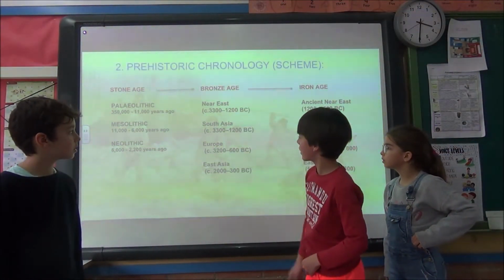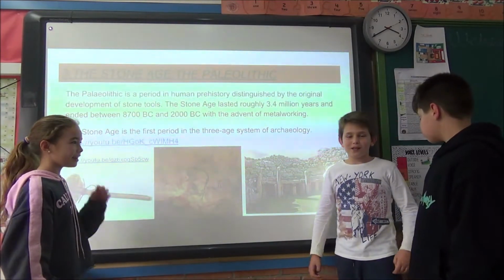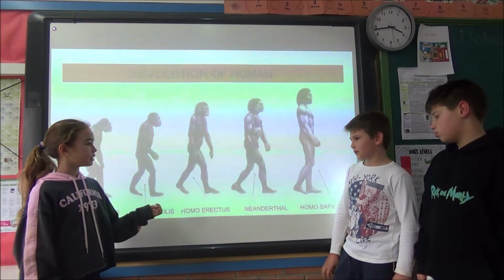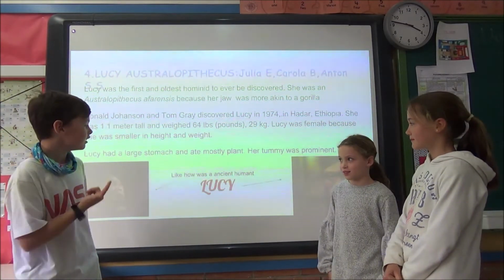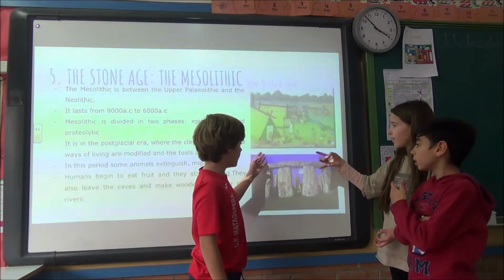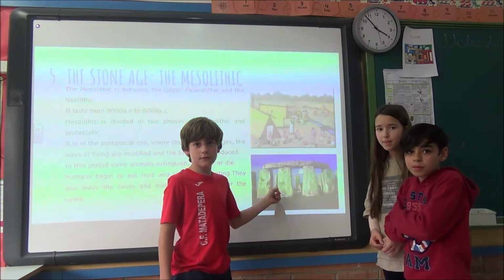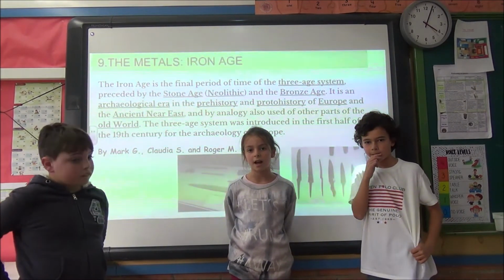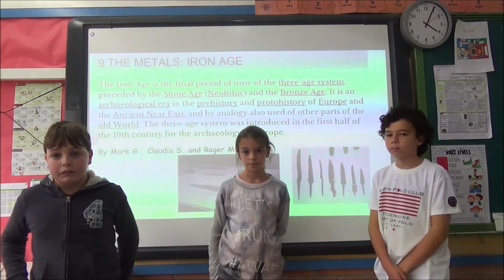PREHISTORY 5A 003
L’alumnat de cinquè de Primària de l’Escola Ginesta de Matadepera ha treballat, al llarg del primer trimestre del curs 18 / 19 la Prehistòria en llengua anglesa. El producte final de la seva investigació ha estat una presentació oral sobre un aspecte concret treballat en grup.